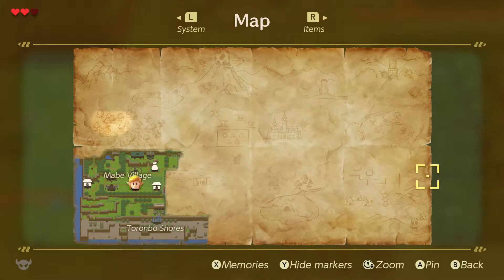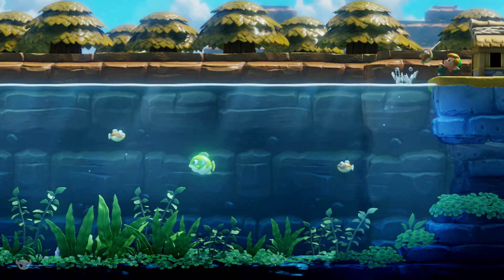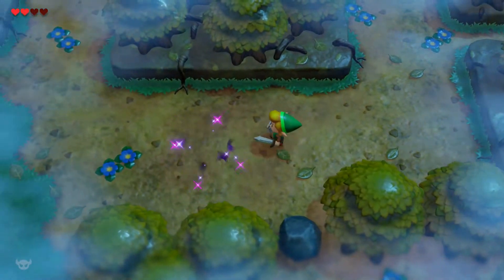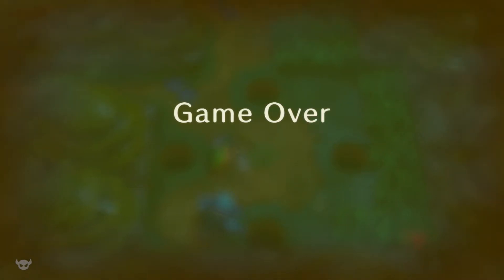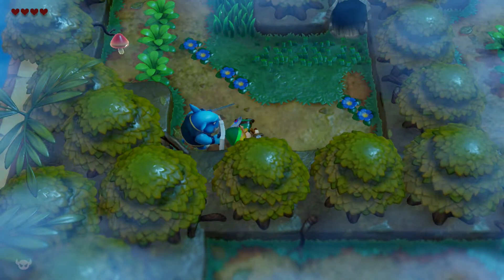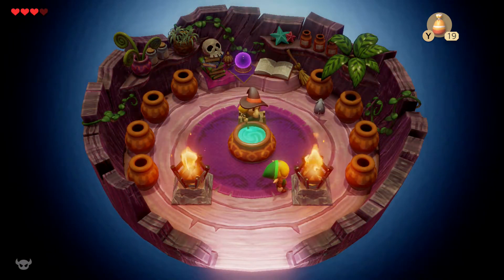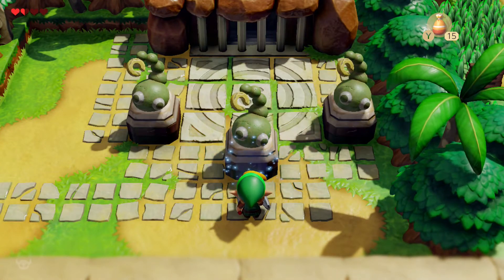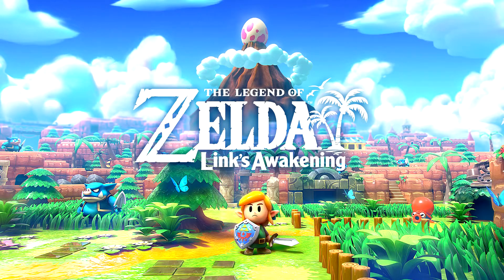The Legends of Zelda: Link's Awakening Part 2: Fishy Forest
With sword in hand, the mysterious owl has bade us to enter the Mysterious Forest, to search for a key.  And, after a brief fishing trip, that is exactly what we do!